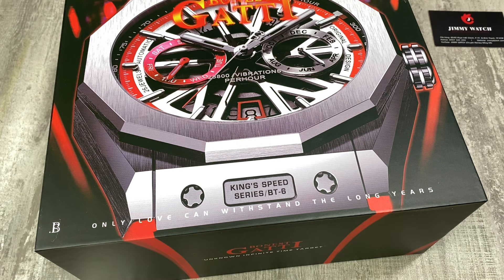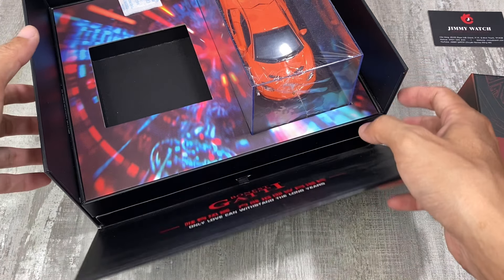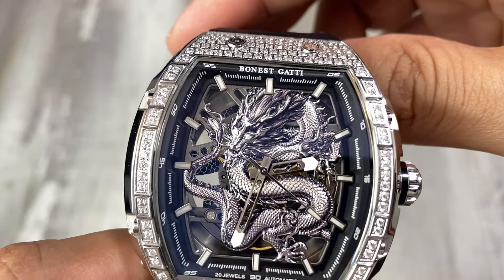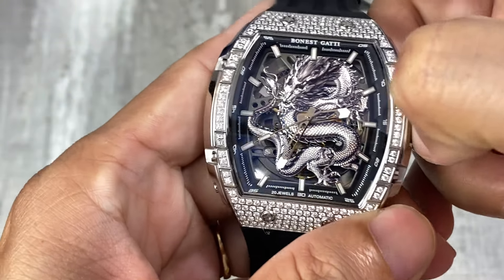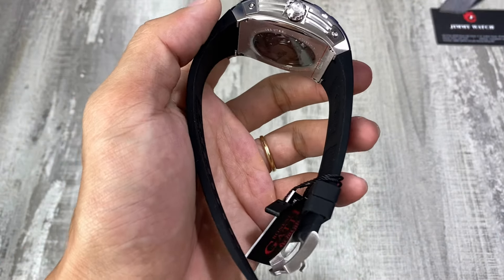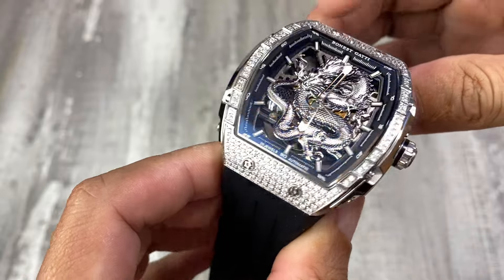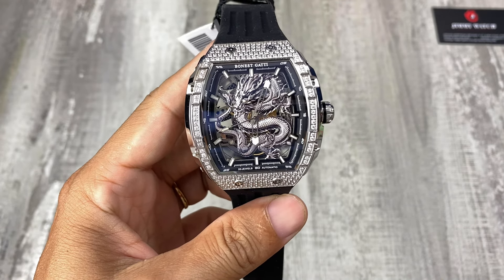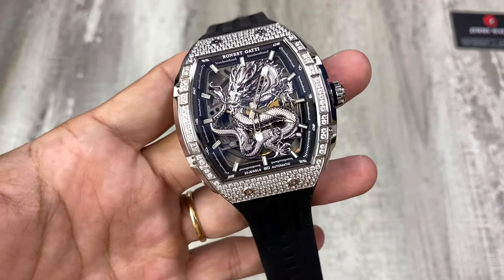[NGẦU + SANG] Bonest Gatti BG5605G Rồng Bạc + Niền Đính Đá Sang Trọng | JIMMY 0907525830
5tr5 cập nhật ngày 20/06/2024
Freeship COD toàn quốc